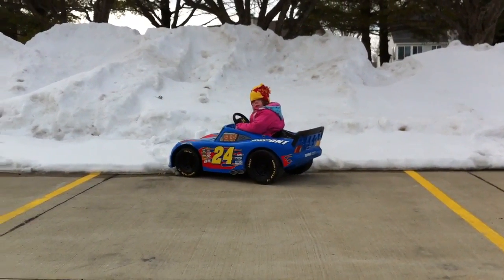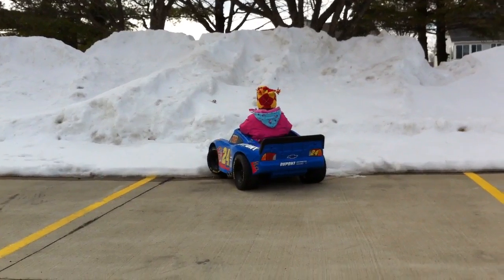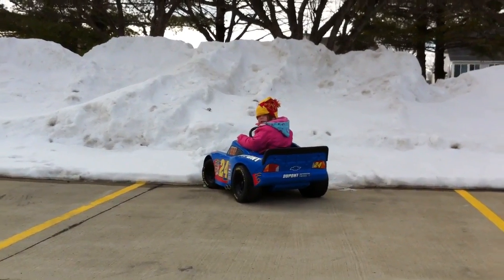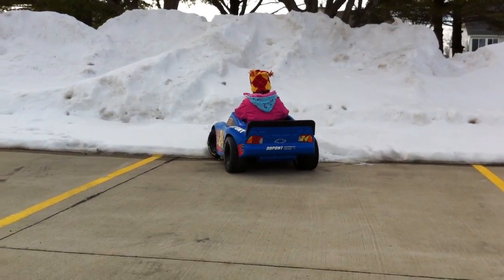Emily Drives Gordon's #24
My future little Redneck?